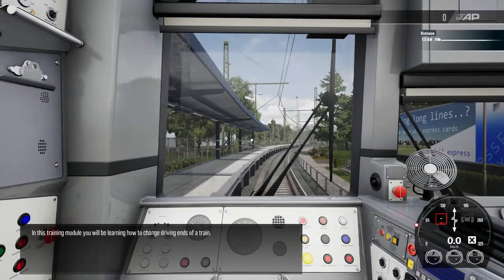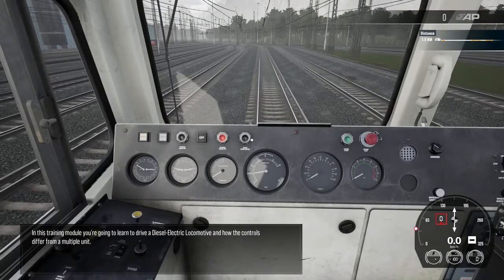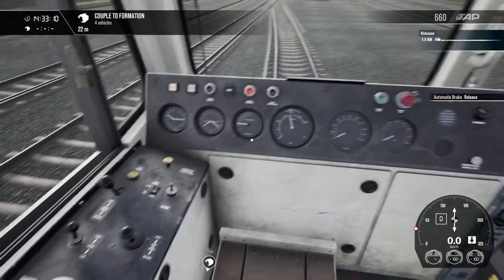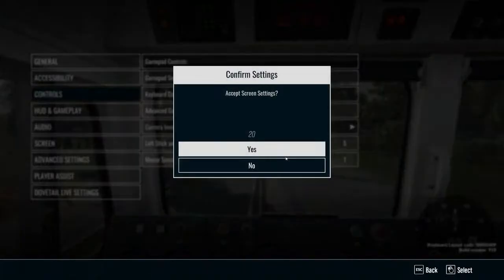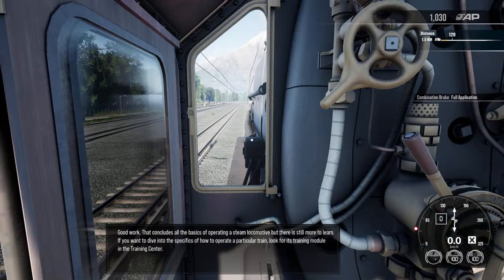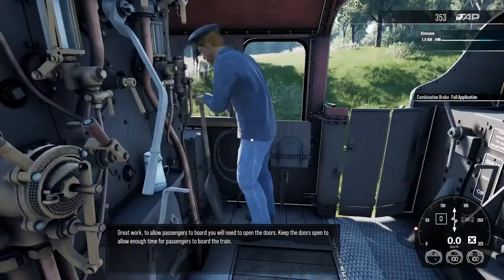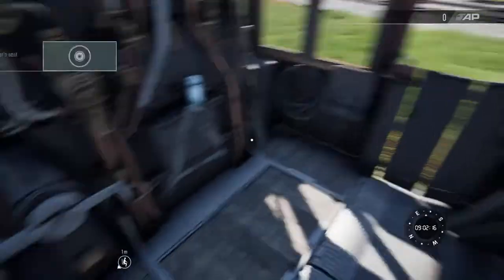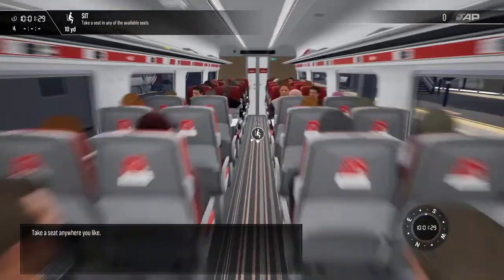Train Sim World 4